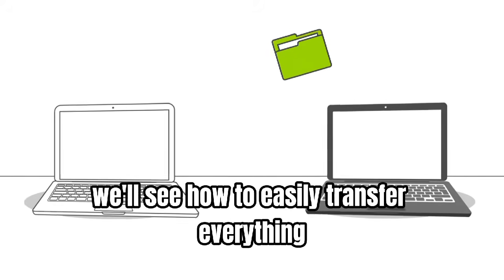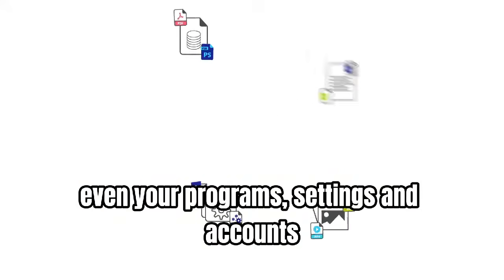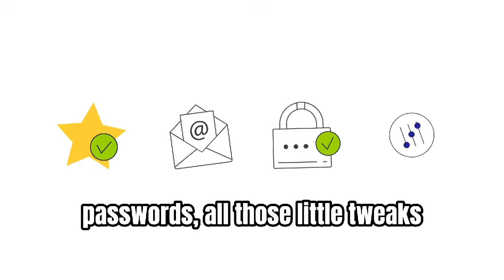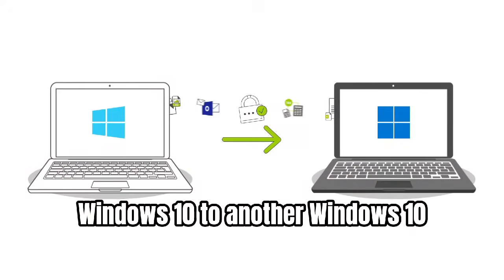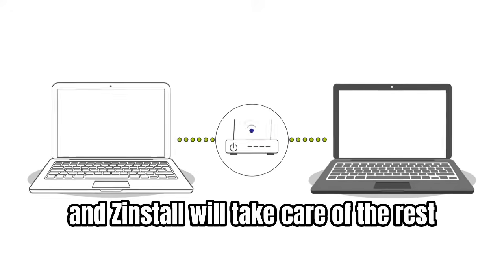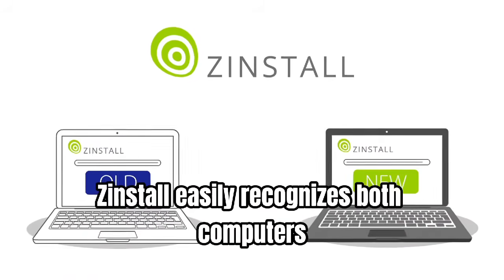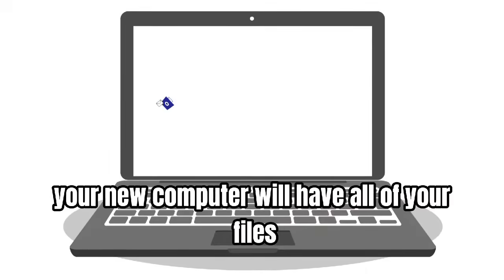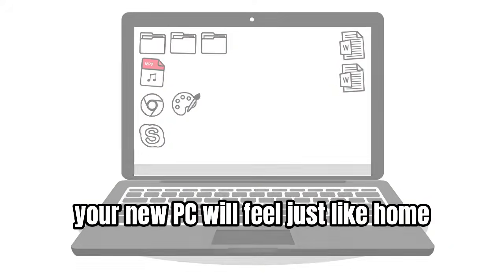How To Transfer Files To New Computer (Easy Transfer To Windows 11)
Transfer files, programs, profiles, passwords, documents, everything you have - from one computer to another, from old PC to new PC, to Windows 11 and pretty much any other combination.